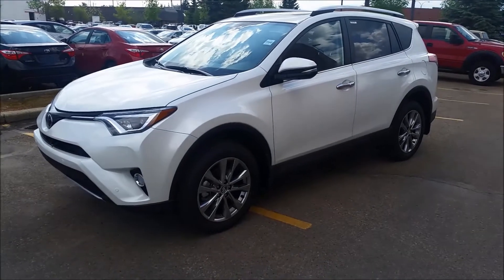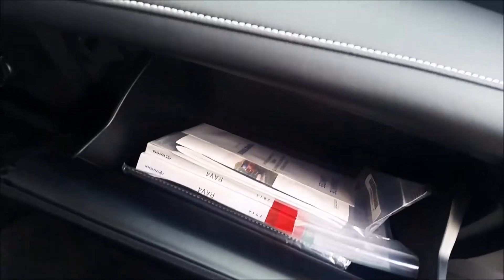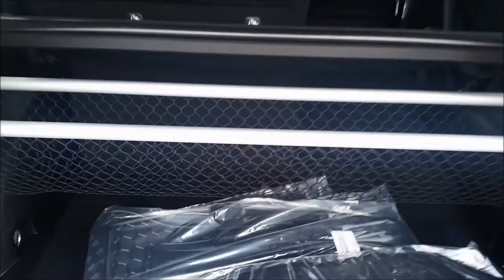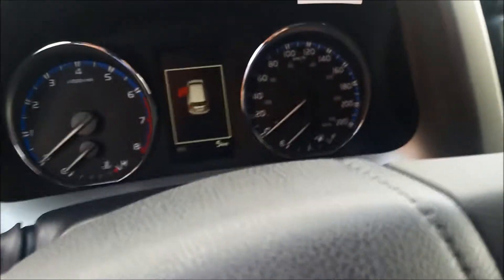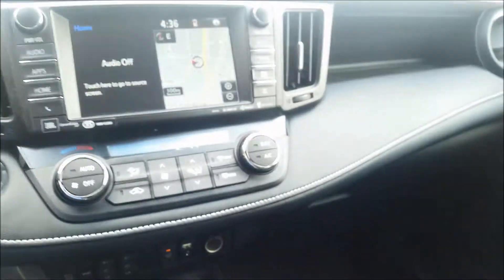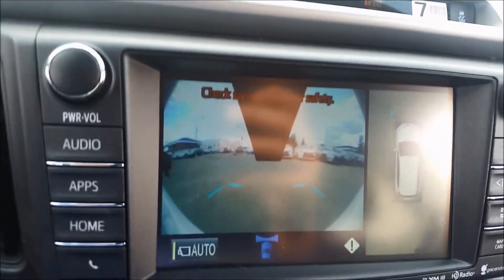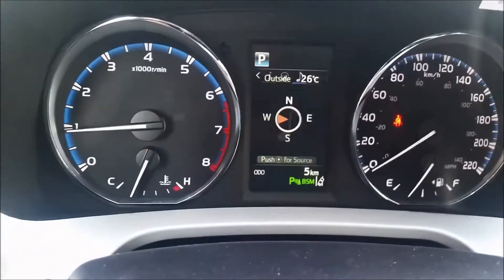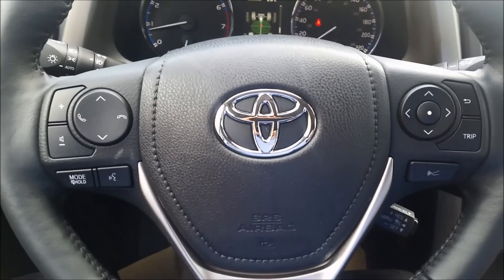2016 Toyota Rav4 Limited Detailed feature walk around and review